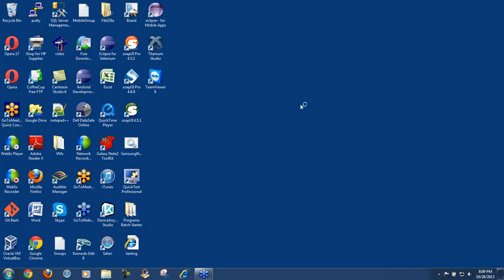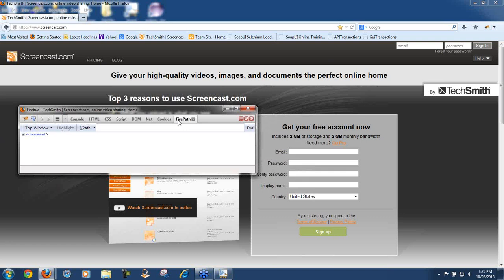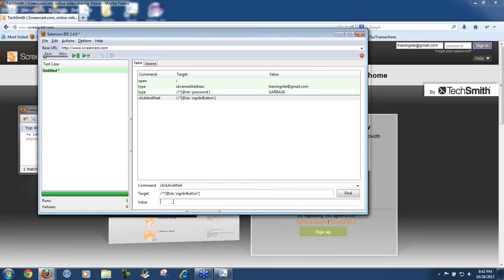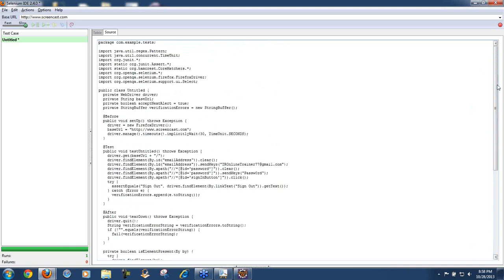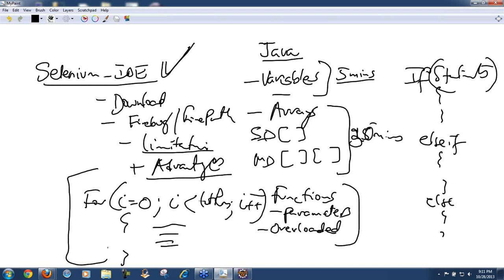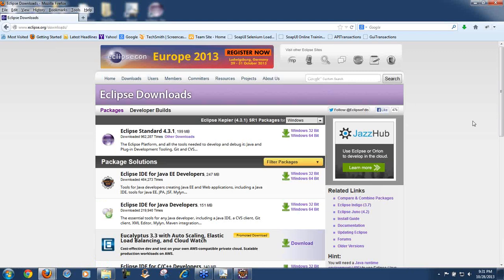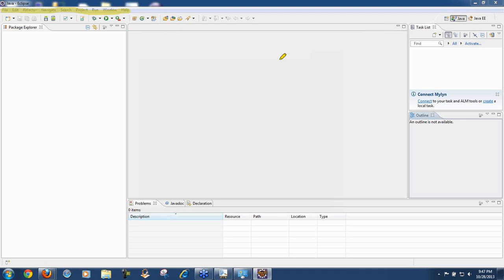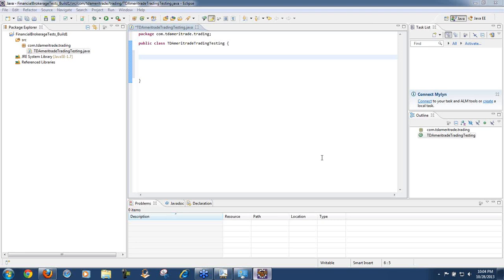Selenium Training - Selenium IDE, RC Server, Web Driver, Firebug, FirePath, Eclipse, JUnit4, TestNG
Get started with Selenium, and discover how this open source tool can run on any platform, learn how to use on a wide variety of tools like Firebug, FirePath, Eclipse, JUnit4, TestNG, Selenium IDE, Selenium Server (formerly called RC Server) and the latest Selenium WebDriver along with ANT, SubVersion SVN, TortoiseSVN and Maven. In this course, you'll learn Java fundamentals and gain the critical skills you need to test your web applications, you'll also create and manage a data-driven framework solution (connecting to MS SQL Server database) using JUnit4 and TestNG frameworks.